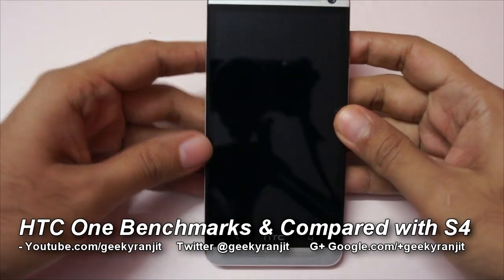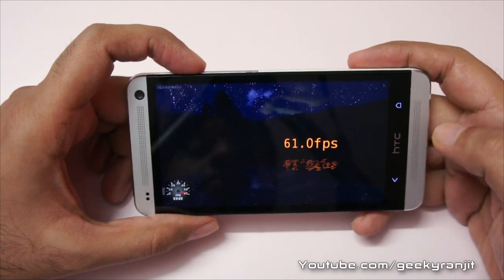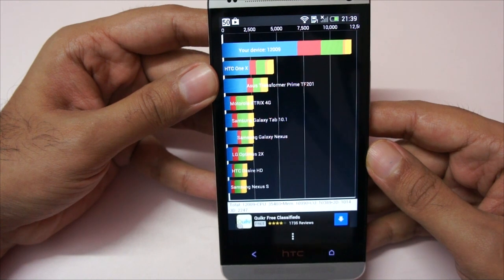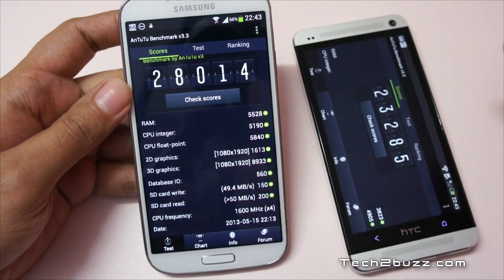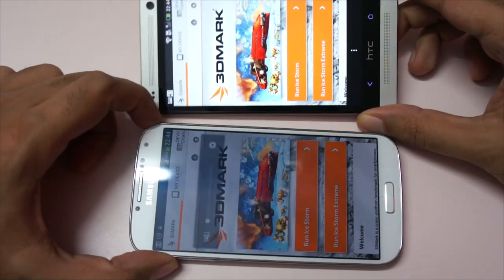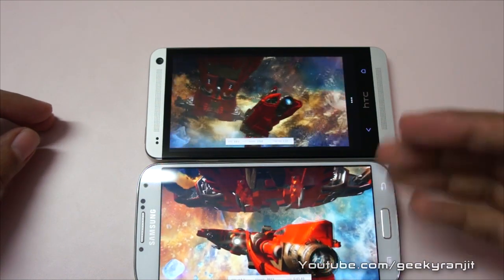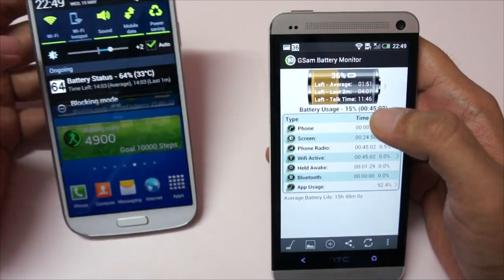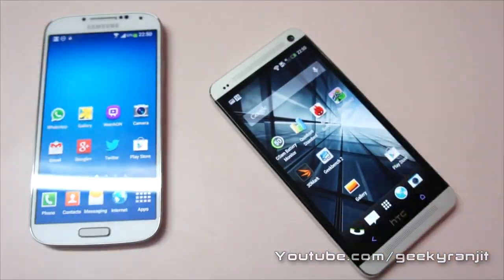HTC One Mega Benchmarks & Compared with Galaxy S4 - Geekyranjit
HTC One Benchmarks with all the popular benchmarks like Quadrant, Nenamark, Antutu, 3DMark and Geekbench benchmark and also compare it with the Galaxy S4 (Octa Core) I also monitored the temperatures of both the phones and also show you how hot they get when these phone are stressed.